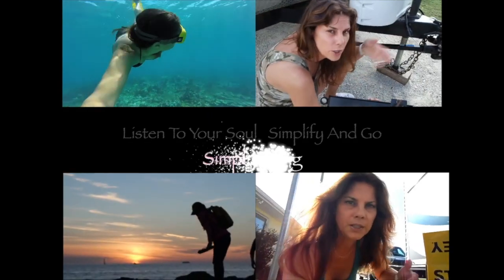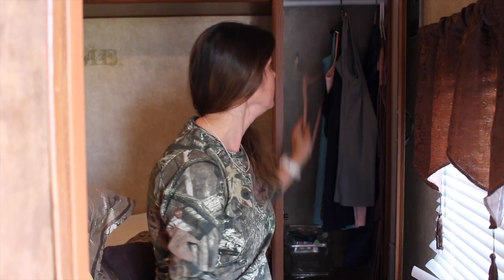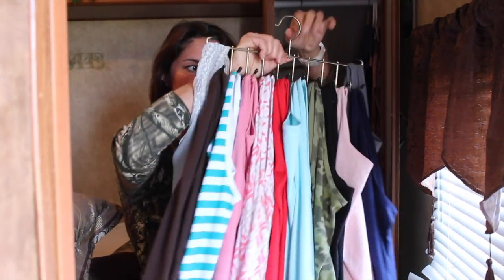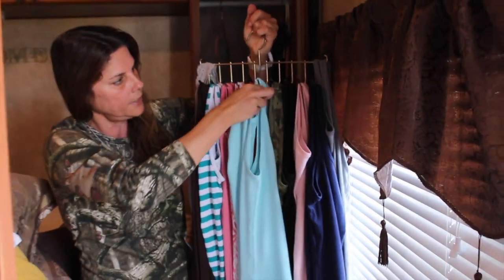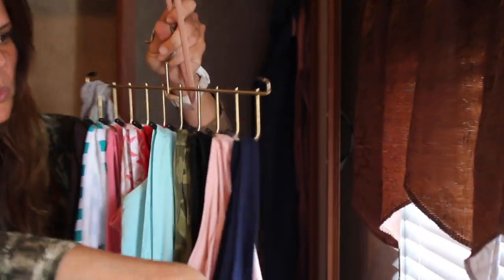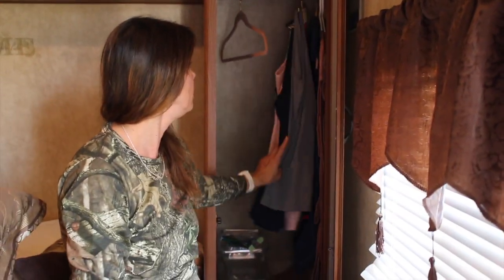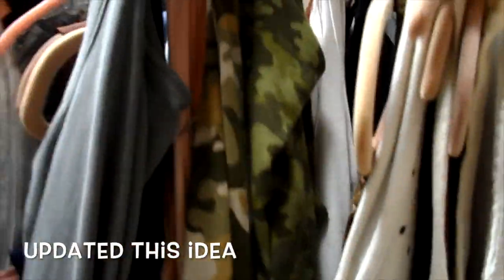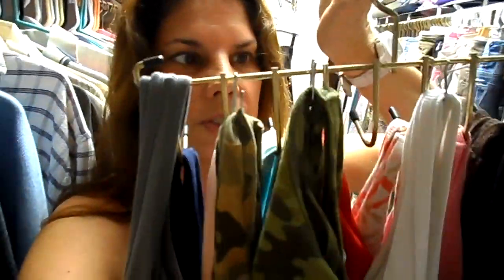RV Tip~ How To Get More Space in Your Tiny Closet & Some Big News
Velvet Hangers can be expensive so you can use this idea to save some money and store more clothes in your small closet.
I reveal some big news coming to my channel down the line.

You can follow my SimplyRVing Facebook and please like the page when your there for new updates